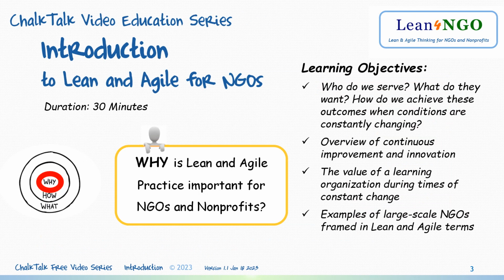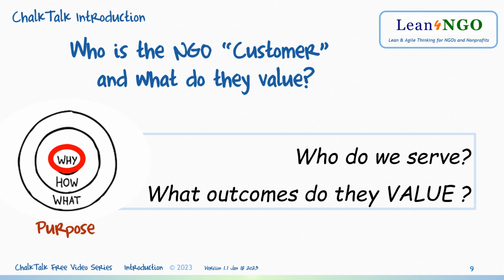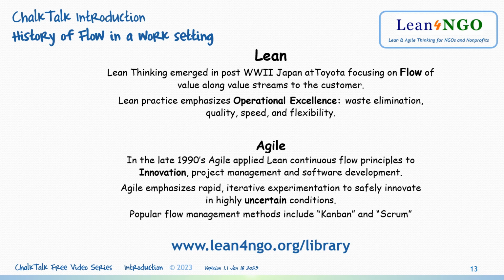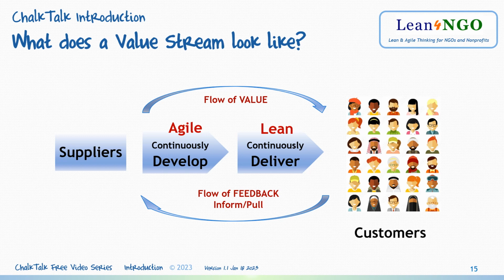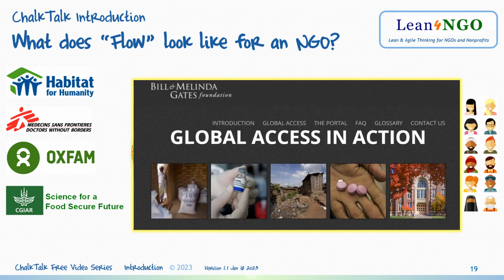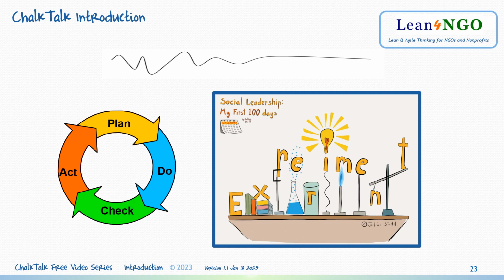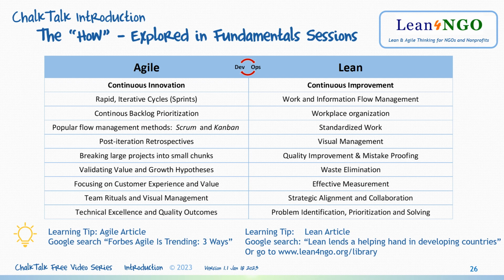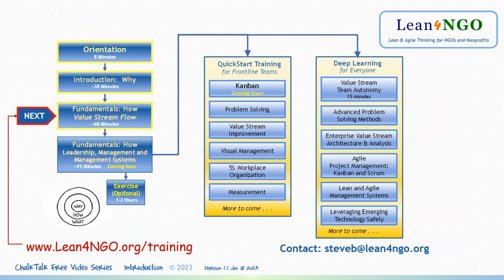Introduction - Lean4NGO Chalktalk Video Education Series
for a full curriculum listing